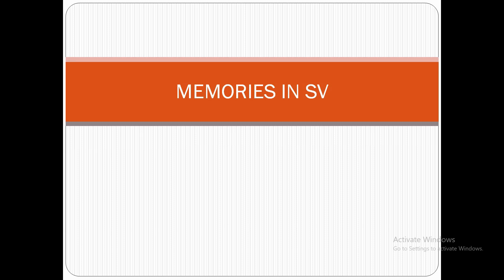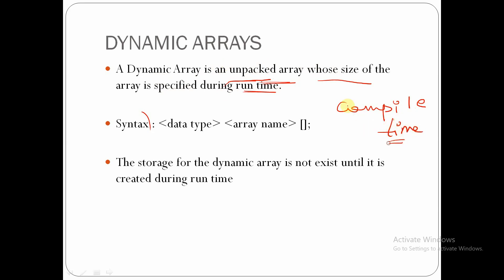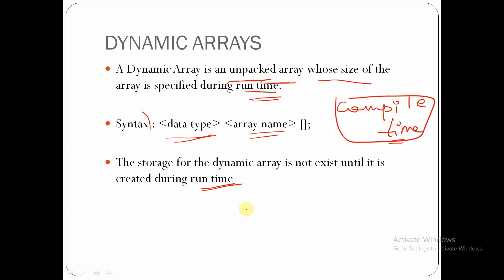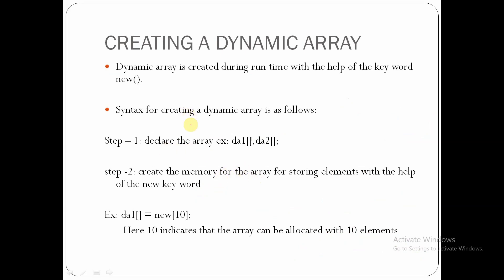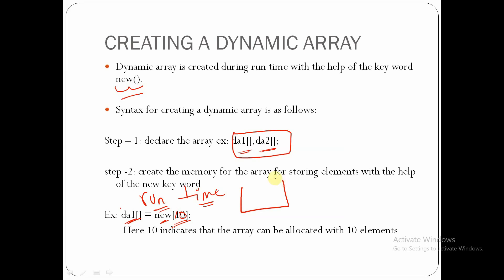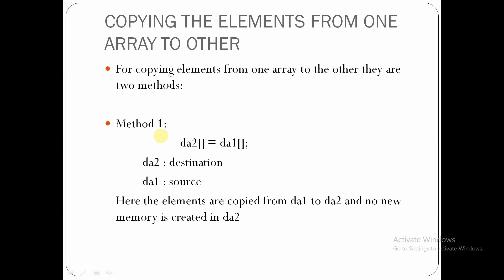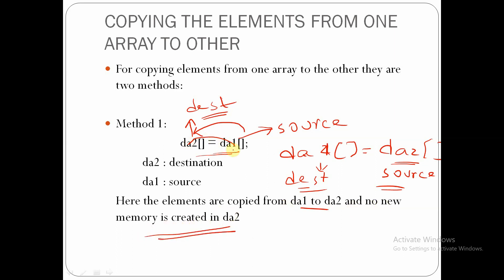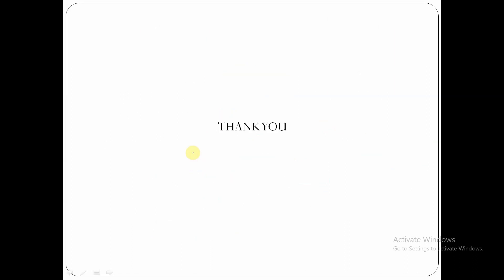DYNAMIC ARRAYS IN SYSTEM VERILOG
This vedio discuss about dynamic arrays